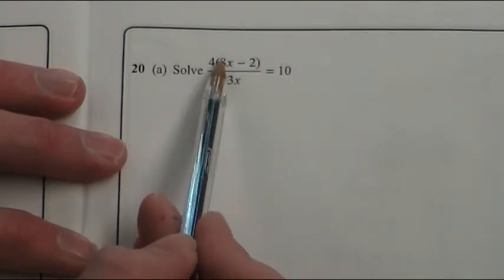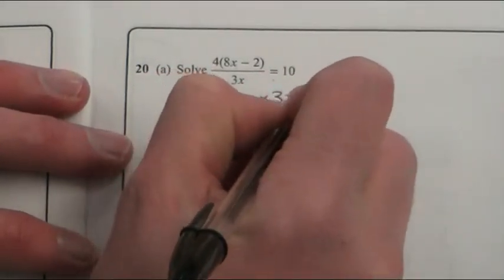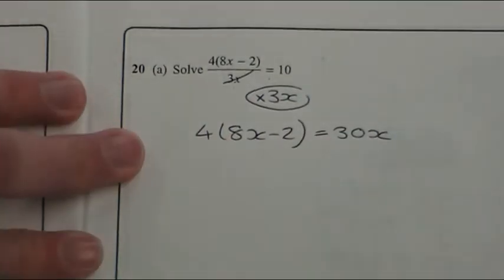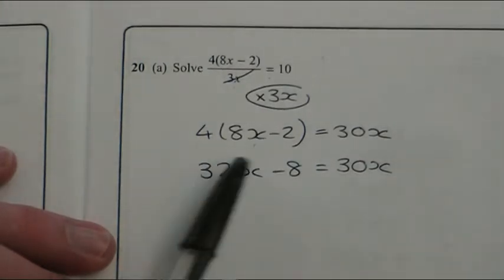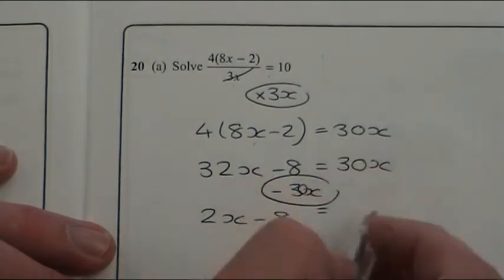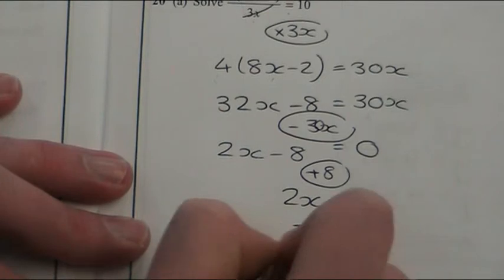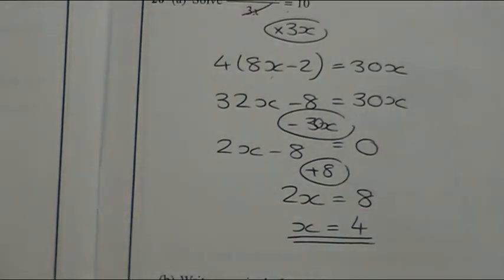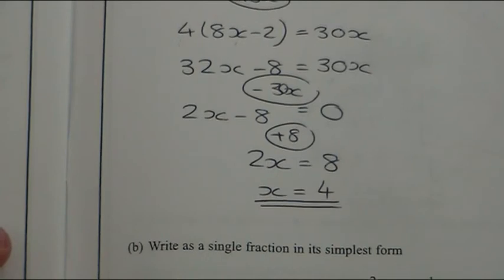Edexcel HIGHER Nov 2013 Paper 1 QU 20